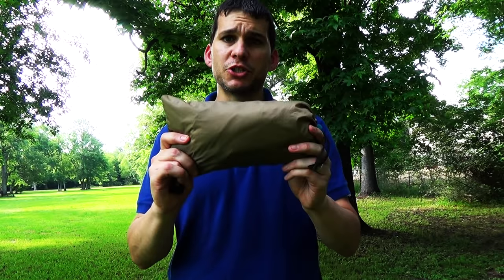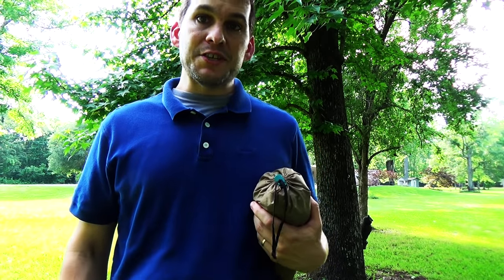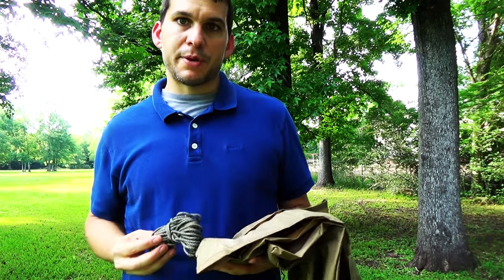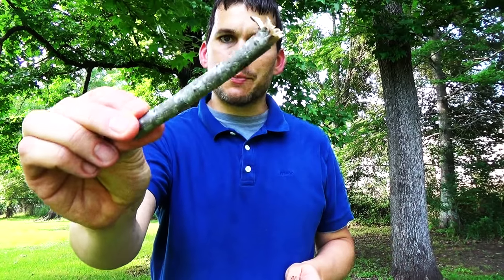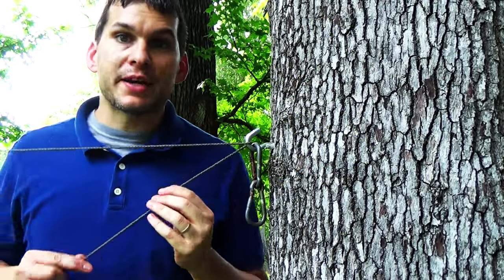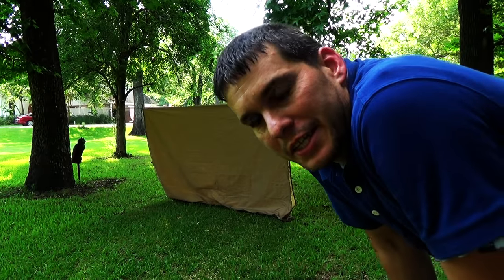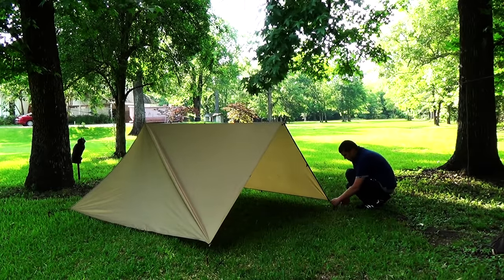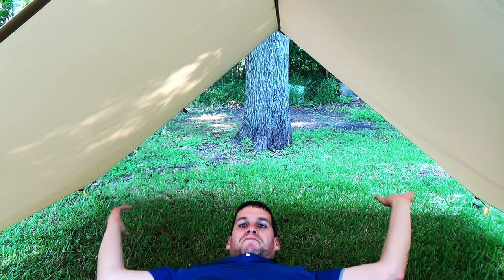Budget Bushcraft Series Episode 4: The Perfect Tarp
Today we look at my choice for the perfect budget bushcraft tarp!  This video joins my other videos on great gear for the beginning bushcrafter on a budget.